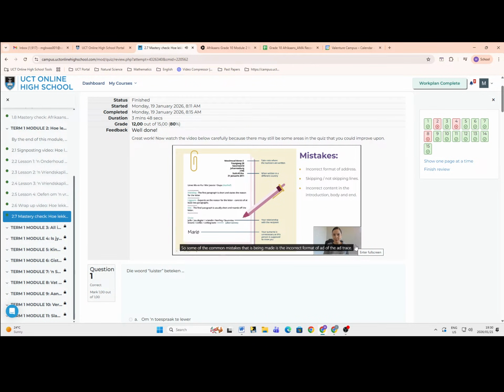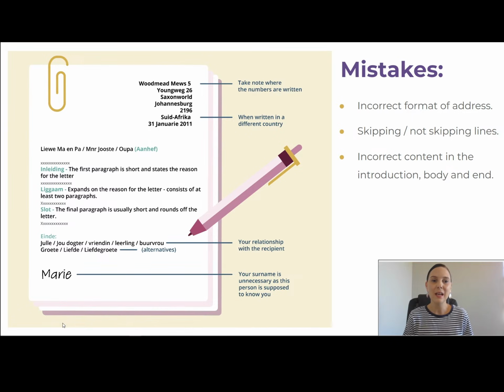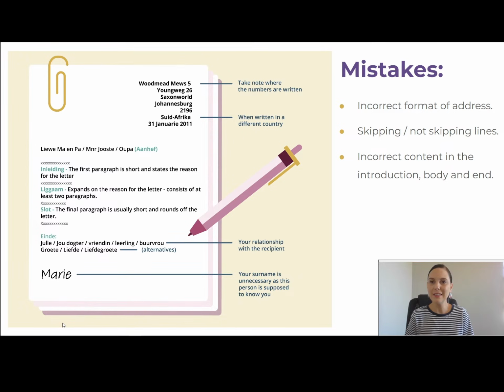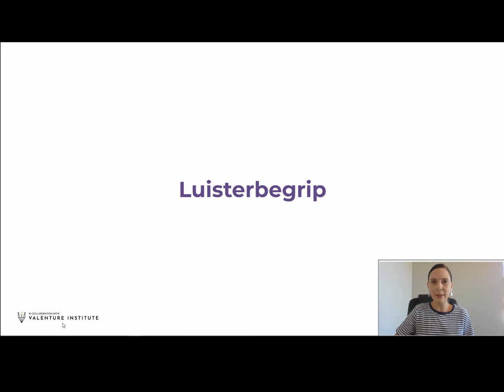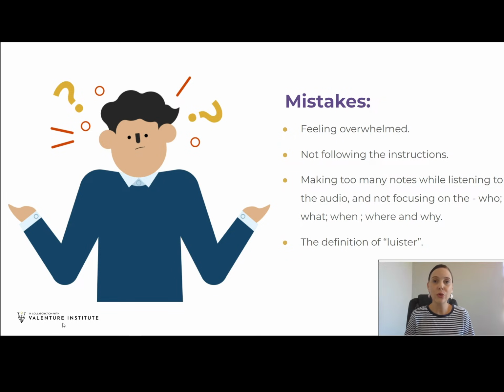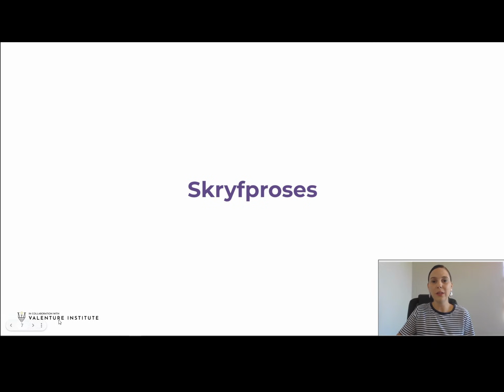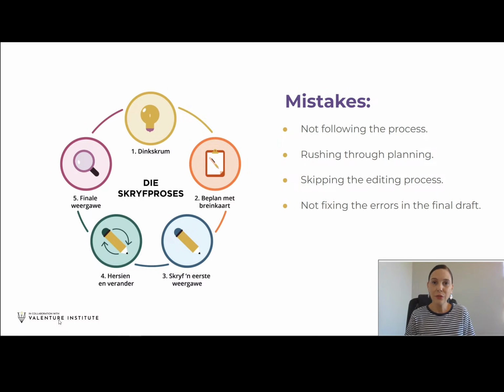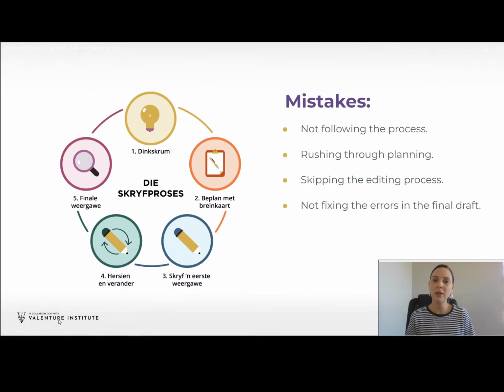Afrikaans Module 2